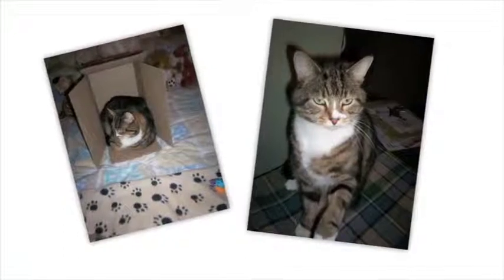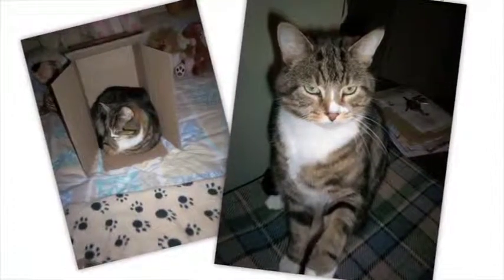Aloe Vera and Animals - Natural Animal Supplements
Animals benefit from aloe too. Never forget this large and significant market when building a Forever Business. Along with our Aloe Veterinary Formula, our other products that are suitable for animals include:

Aloe Vera Gel - To improve general well-being - use in conjunction with aloe vera topical preparations.

Aloe Vera Gelly - For soothing minor skin problems in a more concentrated form.

Aloe Propolis Creme - Soothing and moisturising skin cream.

Aloe Heat Lotion - To help bring relief from stresses and strains.

Forever Bright Toothgel - Helps fight plaque, and nourishes and protects teeth and gums.

Aloe Liquid Soap - Excellent for cleaning the skin and suitable for animals with skin prone to eczema.

Aloe-Jojoba Shampoo -- For bathing animals with dry and sensitive skin.